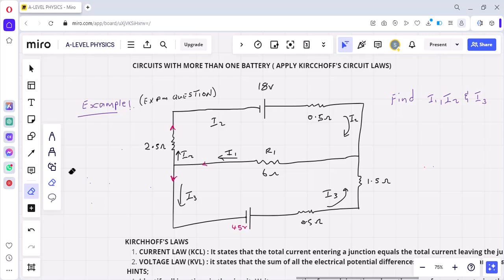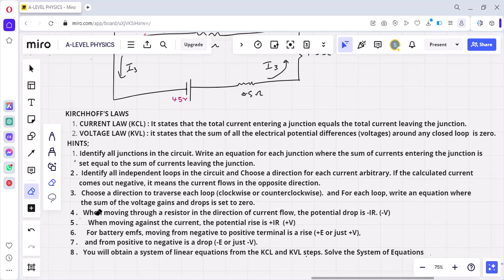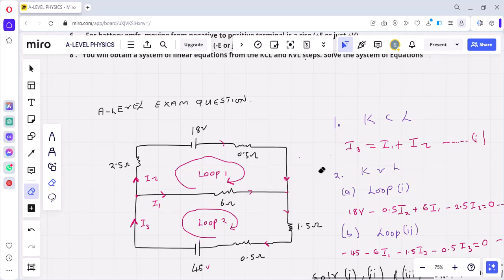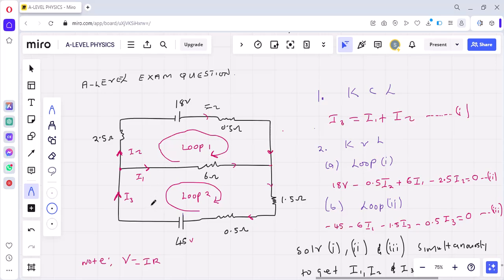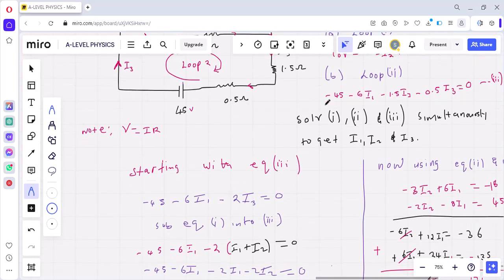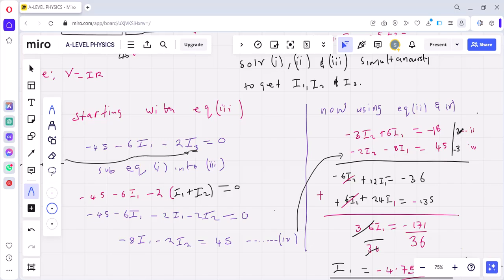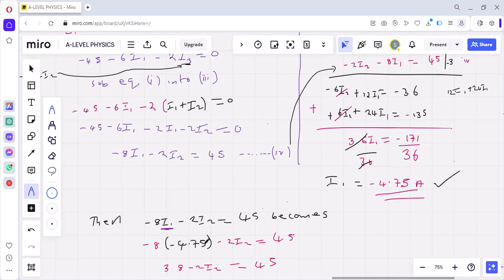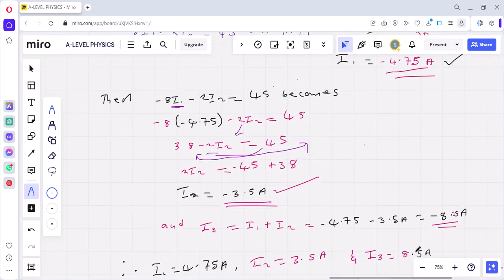Kirchhoff's Laws Explained -- Exam Questions solved step by step-Part 1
In this video an exam question involving a circuit with more than two batteries and more than two resistors is Solved step by step -- watch to the end.